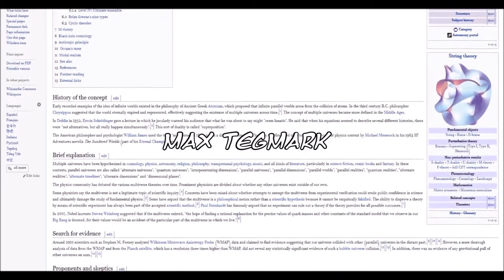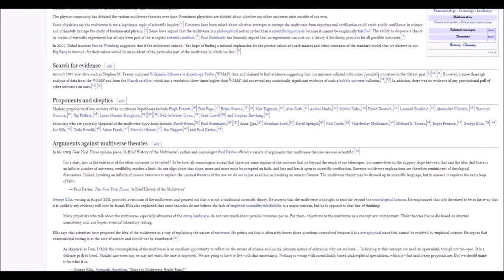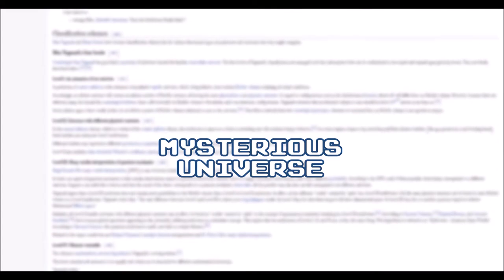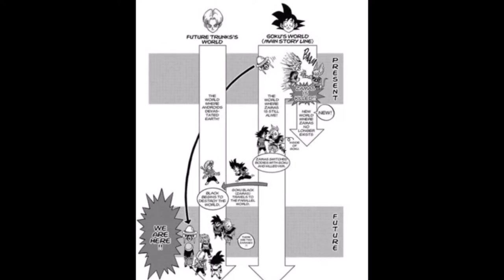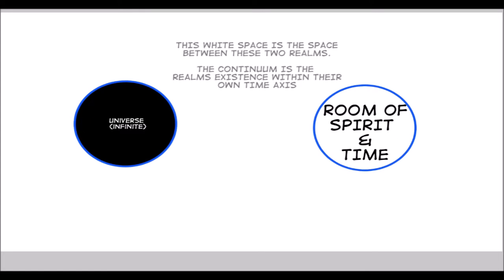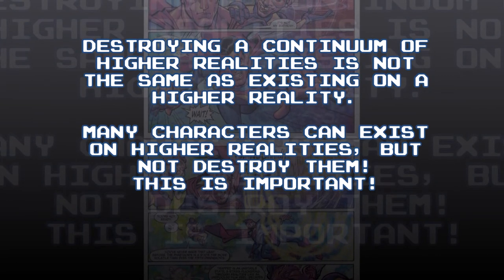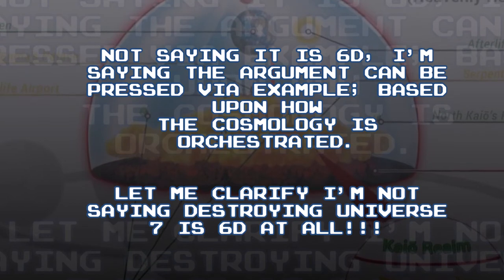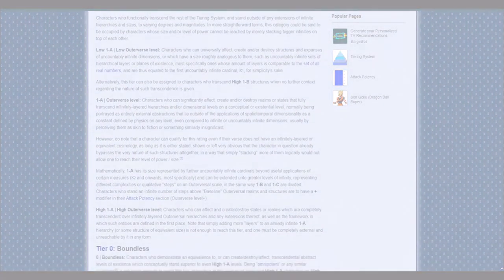Analysis: Feats & Characters: Episode 4 - The Flaws & Truths with Dimensional Tiering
Oh look~ Another video, but this TIME! It's longer and better :)

Nonetheless, I hope you enjoy this installment and look forward to more.

0:00 - INTRODUCTION
00:43 - WHAT IS DIMENSIONAL TIERING
5:50 - DIFFERENT LEVELS OF DIMENSIONS
7:30 -  HIGHER-DIMENSIONAL TIMELINES
9:27 - DIFFERENT FICTIONS = DIFFERENT COSMOLOGY
12:33 -  HIERARCHY OF SPACETIMES
15:19 - ASTRAL DIMENSIONS/NAKORURU
17:29 - CONCLUSION

Thanks:
[Yes YYH4ever + Alba G. gave me translations for the KOF Manga]
Credits, and Thanks:
Ending Music by Persona 3 - Battle for one's Soul

* Socials *